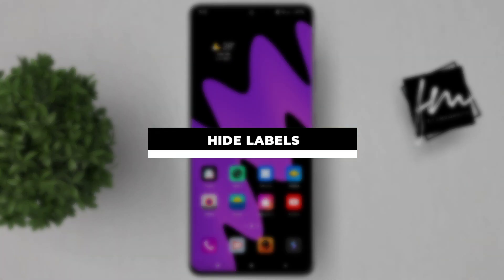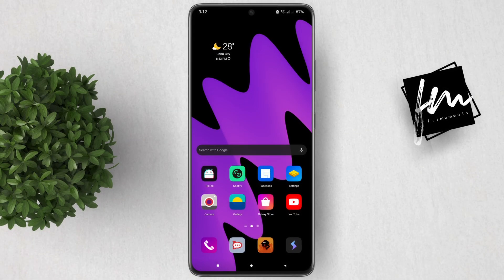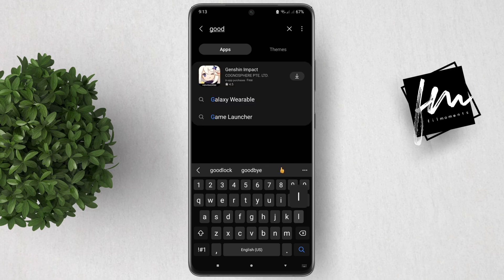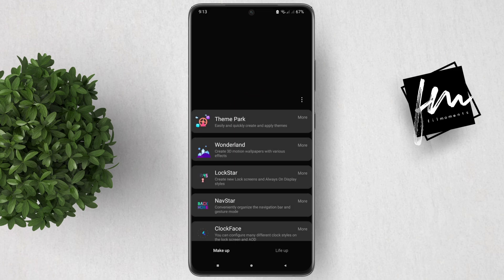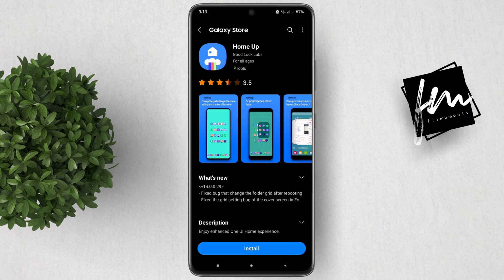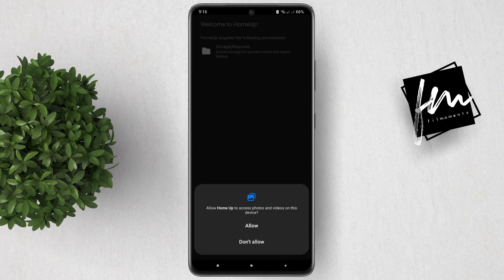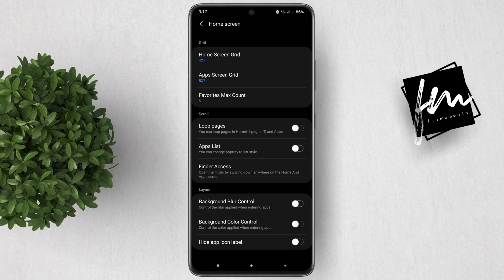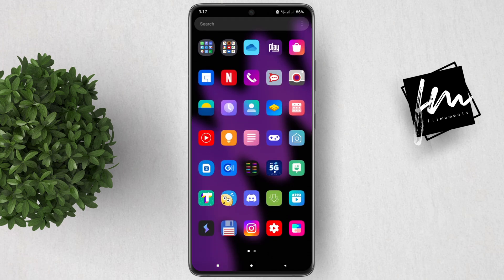How to Hide App Labels on Samsung Phone (No Root Required)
In this video, I will show you how to hide app labels on your Samsung phone without rooting your device. This is a great way to clean up your home screen and make it look more modern.